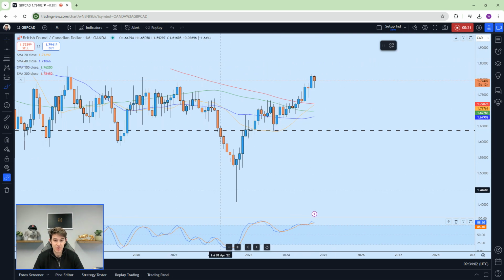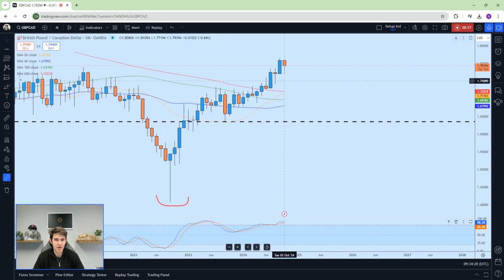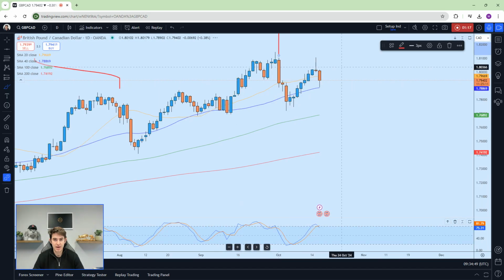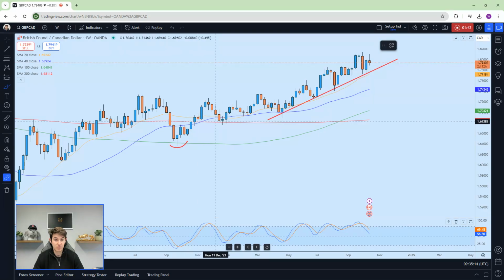The Ultimate Forex Hedging Strategy | Clear In-Trend Examples